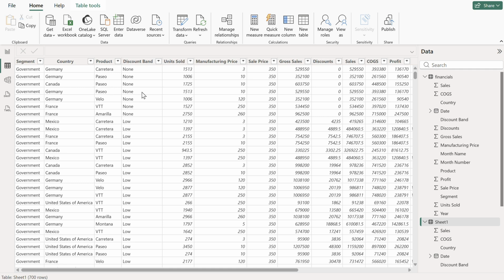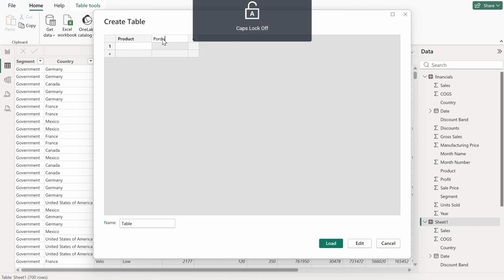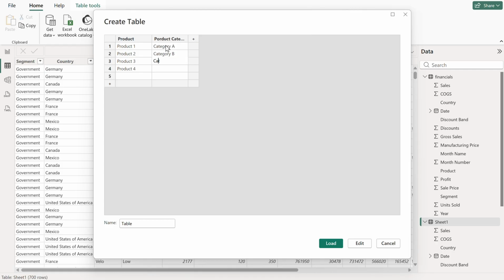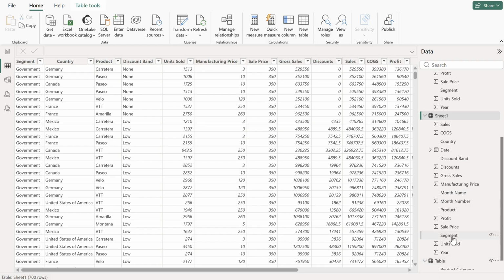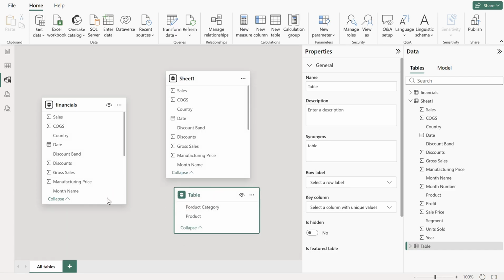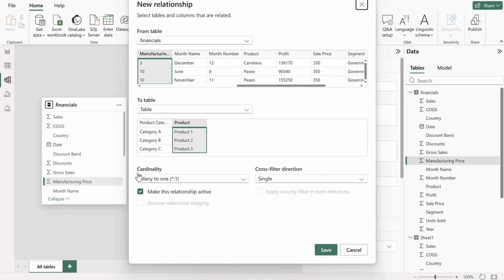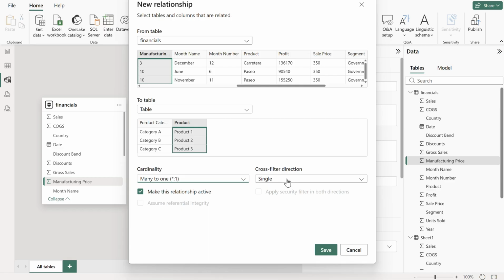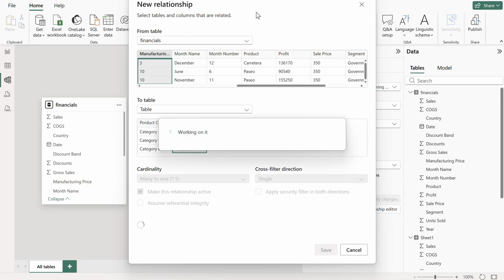Week 7 Power BI Tutorial 2_Create Table and Manage Relationship